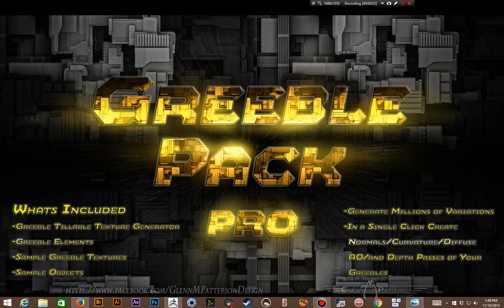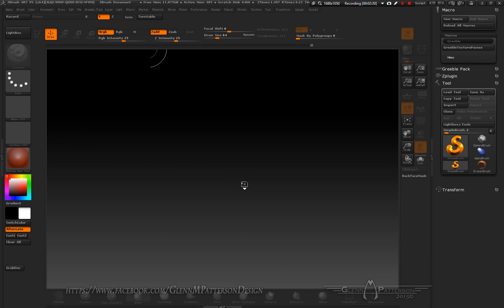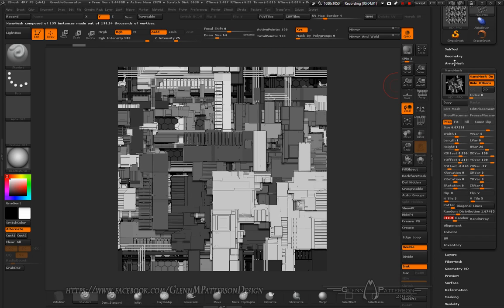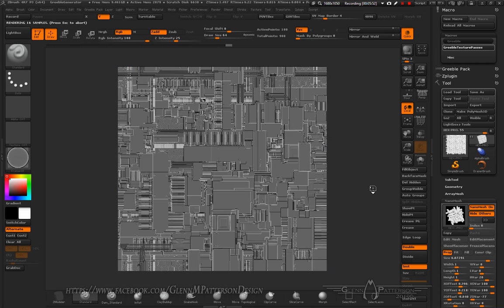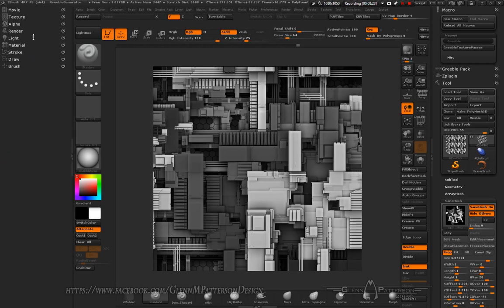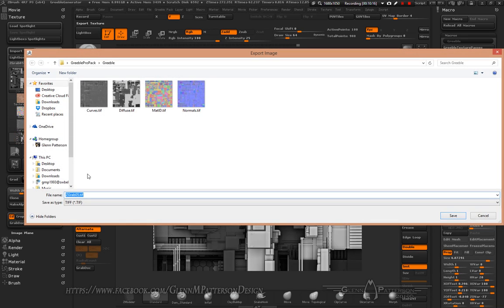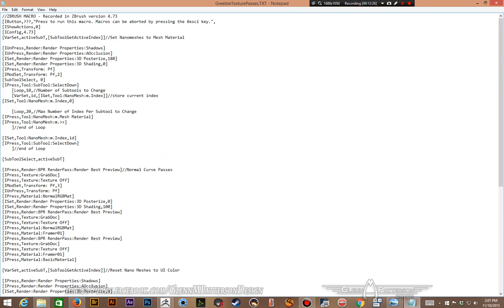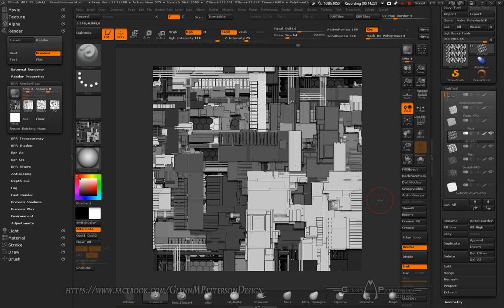New Zscript for Greeble Generator Pro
Now in the Greeble Generator you can Click One Button and get all your Texture Passes. Diffuse, AO, MatID, Depth, Curves, Shaded, and Normals.